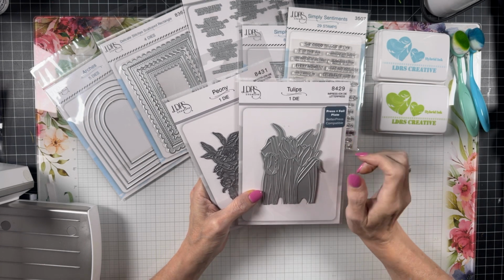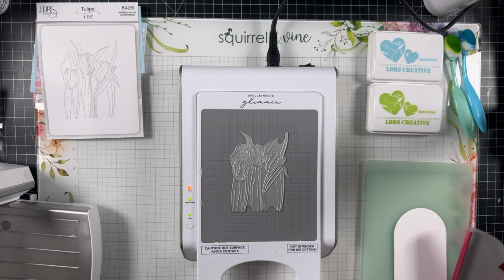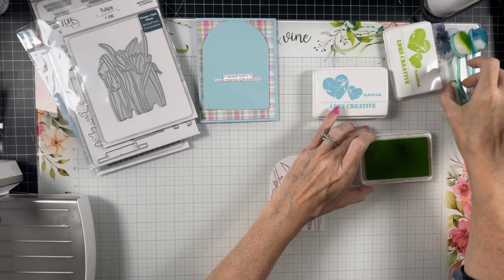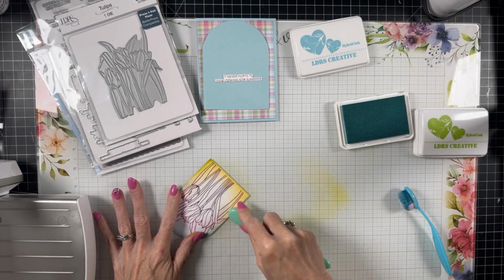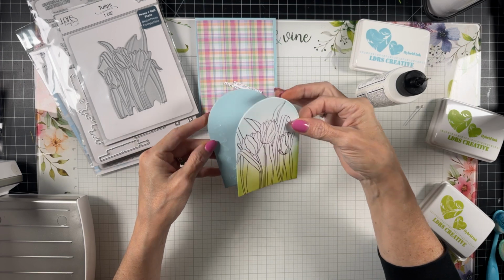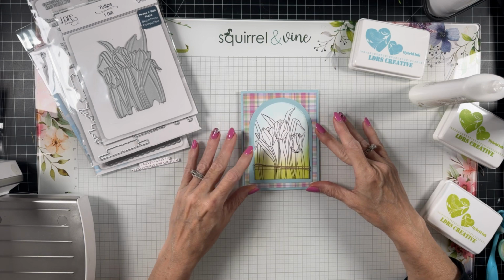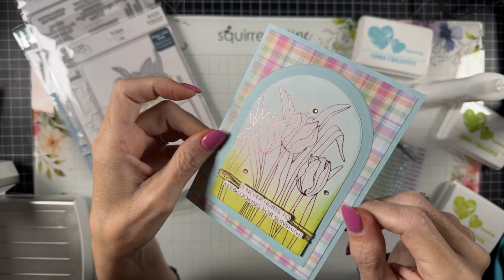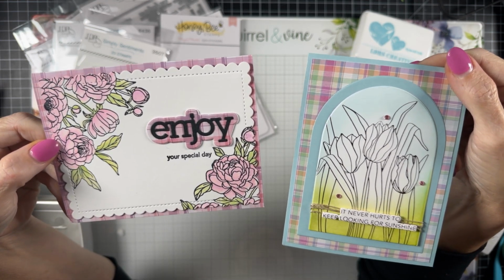Tulips & Peony Impress-ion Letterpress & Foil Plates from LDRS Creative | BetterPress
⭐️Special Savings See Below⭐️

Today we are creating a sweet spring card using the Tulips Impress-ions Letterpress & Foil Plate from LDRS Creative. I have decided to play with the4 Glimmer machine today so we will foil these flowers but I have a second sample to share with you using the Peony Impress-ions Letterpress & Foil Plate that I have BetterPressed to share with you as my BONUS CARD.

▬▬▬▬▬ ● MY FAVORITE SUBSCRIPTIONS ● ▬▬▬▬▬

Thank you for supporting ME & my channel.